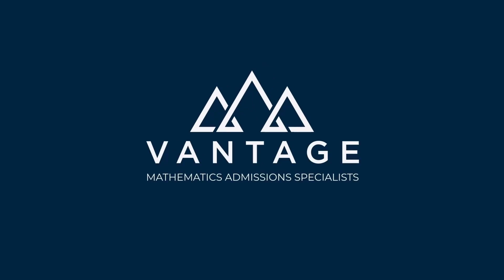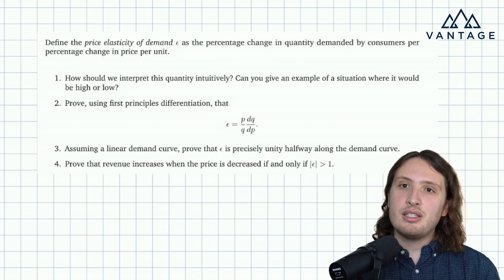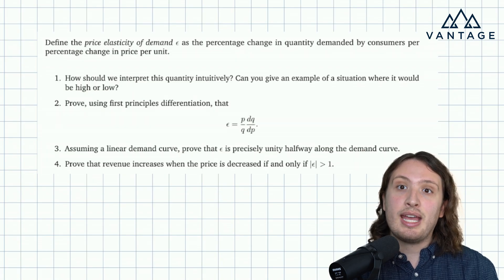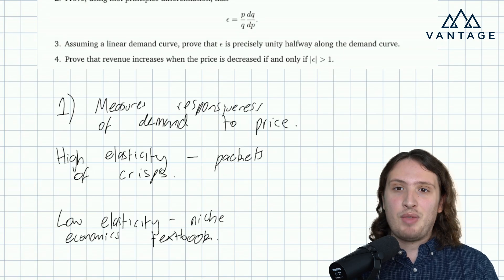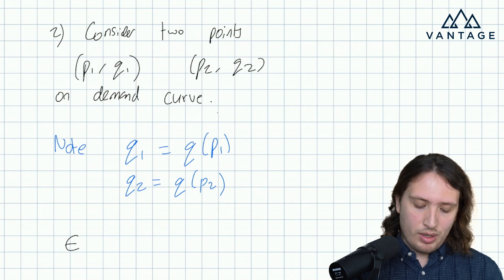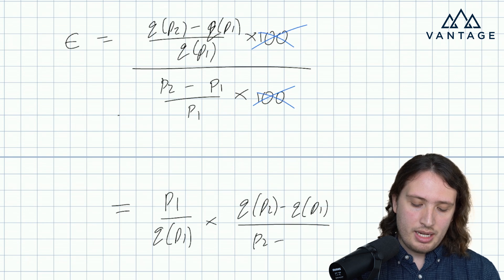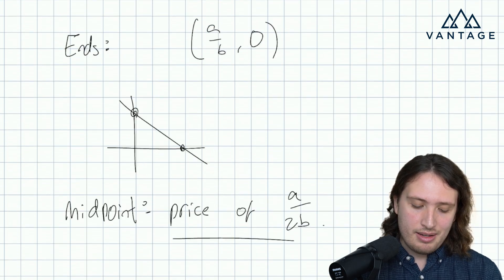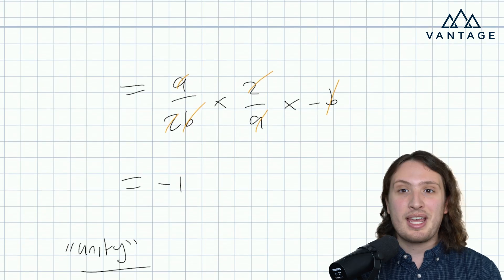Cambridge Economics Interview Question | Price Elasticity of Demand | Vantage Admissions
In this video, Rowan explains the solution to a recent Cambridge Economics interview question. This question requires students to apply ideas from A Level Mathematics to an Economics context; specifically, this question explores elementary applications of calculus.

00:00-01:41 Introduction
01:42-03:02 Defining 'price elasticity of demand'
03:03-05:13 Part 1
05:14-11:05 Part 2
11:06-15:35 Part 3
15:36-18:52 Part 4
18:53-19:13 Outro

Rowan Wright is the founding director of Vantage Admissions, a specialist university admissions consultancy in the mathematical sciences. He is a specialist tutor for Oxbridge interviews and mathematics admissions tests, such as STEP, TMUA, and MAT. Vantage Admissions offers a comprehensive preparation for Cambridge interviews in Economics to find out more and book a free consultation with Rowan.

Video produced and edited by Amelia Calladine